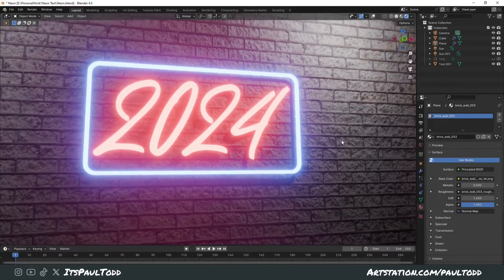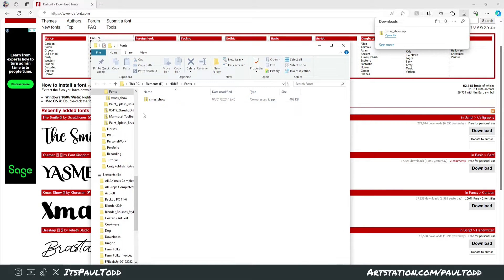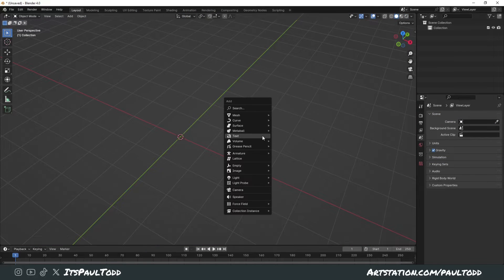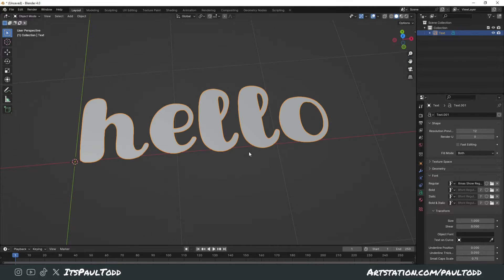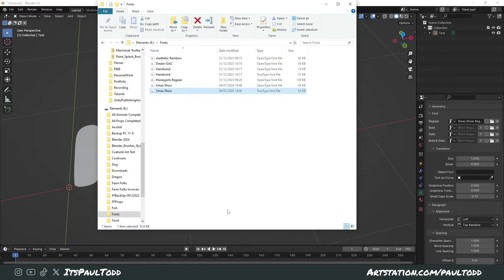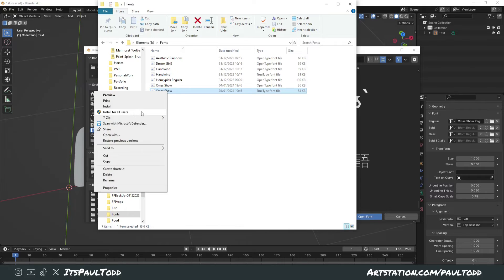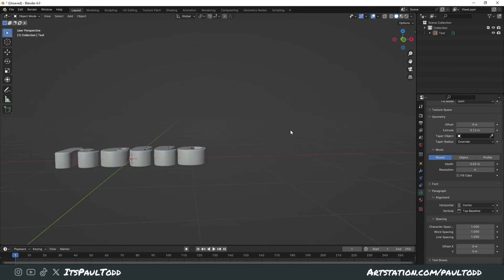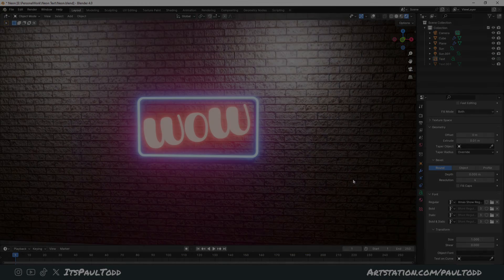How to install Custom Fonts in Blender 4.0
Here's a quick video looking at installing custom downloaded fonts to use within your Blender projects. There is 2 different options to do this, find which is best for you.

Don't forget to edit the text you must go into edit mode with TAB

Install font option 1: 0:39
Install font option 2: 1:44

Available for hire for game development, please drop me an email.